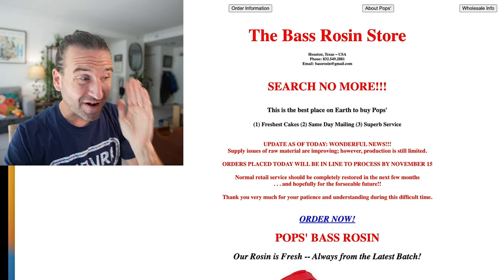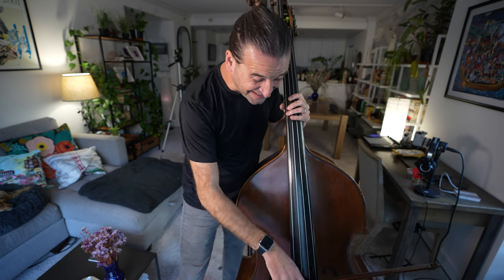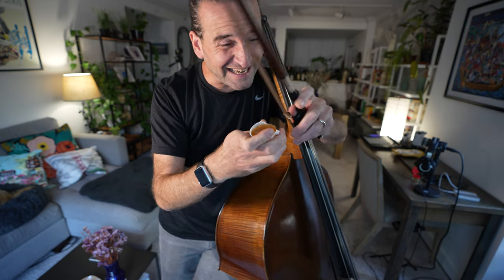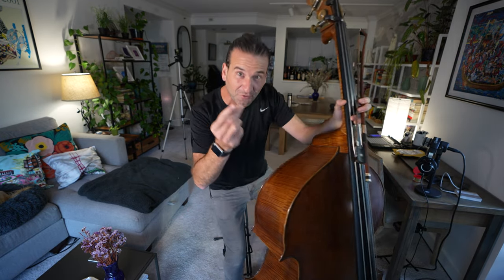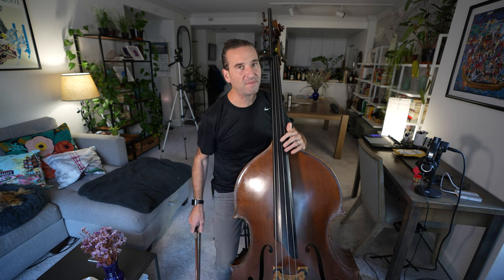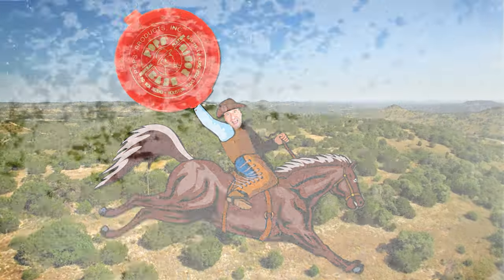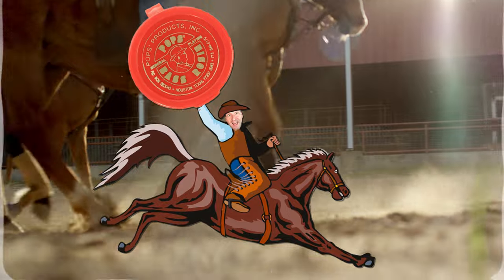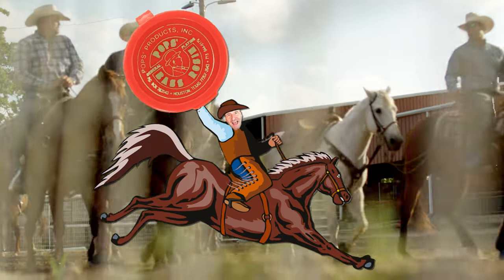Is POPS’ the best rosin for double bass?!?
Probably not as fresh on Amazon, though... :-)